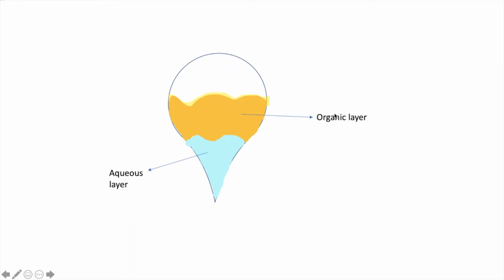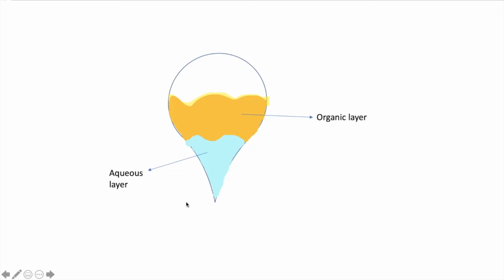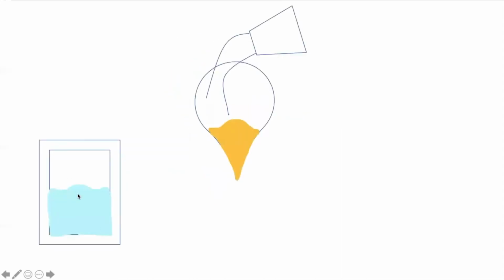CHEM 2210LAB REPORT 3 PT 1